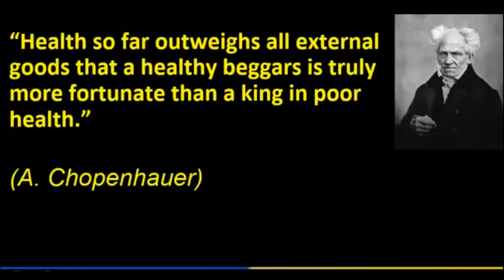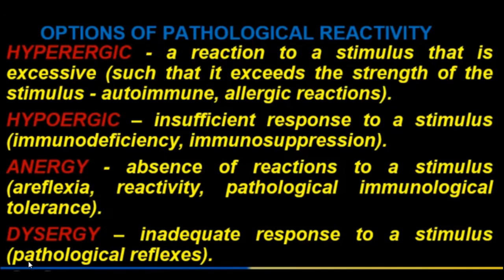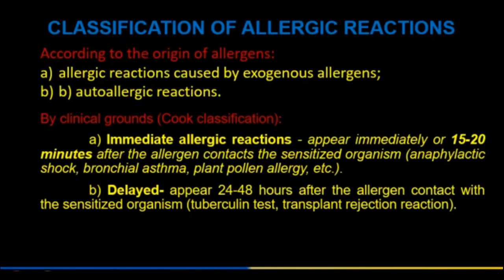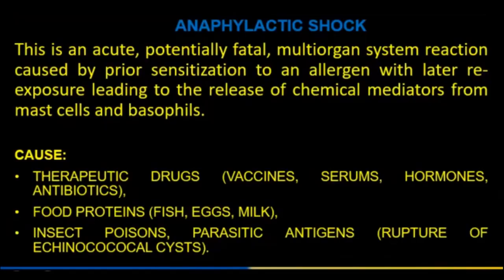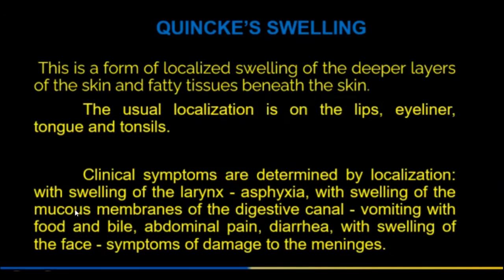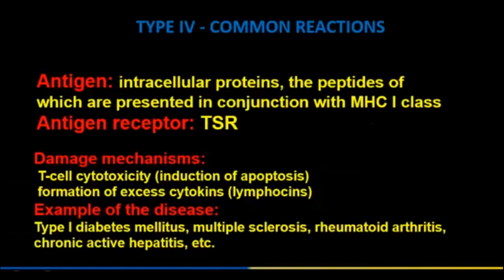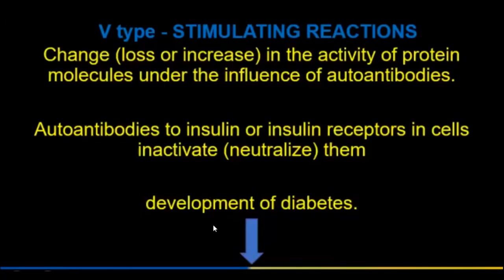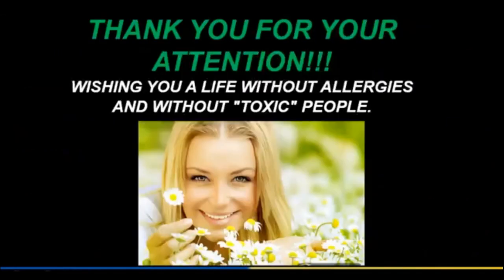3 IMMUNITY ALLERGY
Анатомія, Анатом.Укр
Anatomy, Anatom.Ua